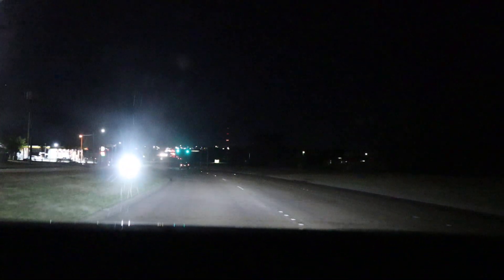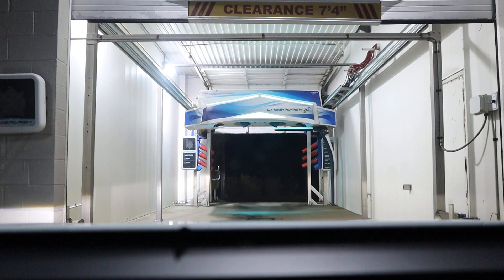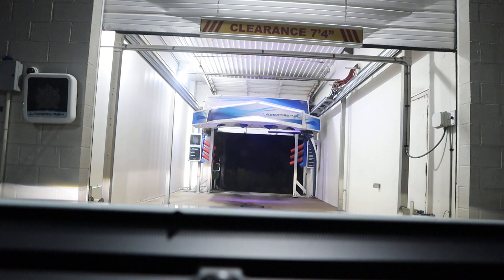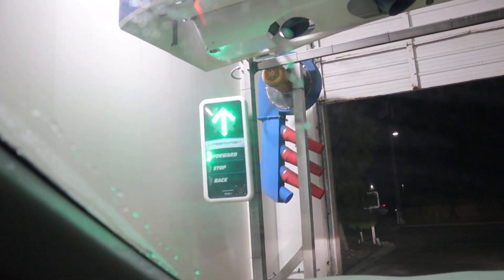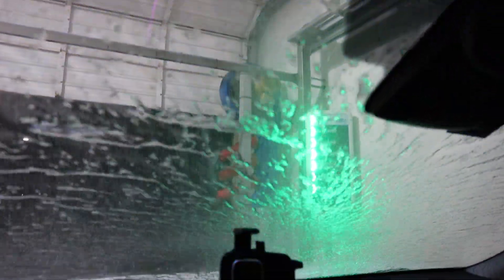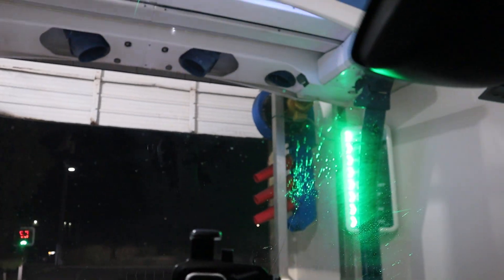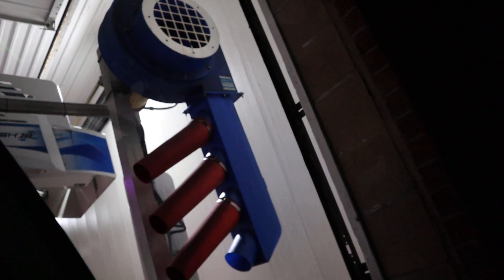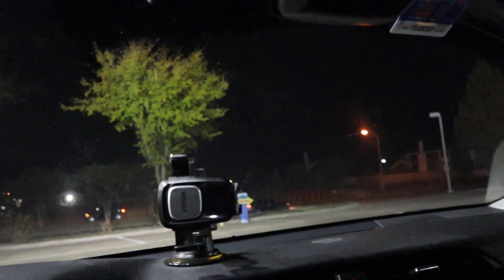CW 87 | Double dryers! PDQ LaserWash 360 Plus 3rd gen | Shell | Mesquite, TX ~ Belt Line Rd.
(11-22-22) Well I wasn't expecting this odd setup for a brand new PDQ machine. I believe the extra dryers were installed when the wash was installed, but I could be wrong. This unit has the upgraded Ultimate Cover Package on it.

Wash rarity: 1
Wash rating: 10
Do I recommend? Yes

Wash selections:
-Executive = $14 (wash chosen for video)
-Red Carpet = $12
-Protectant = $10
-Express = $8

Money spent on car washes to date: $927

What this machine replaced: This machine replaced a hand wash, and before that there was another automatic system that I'm unable to identify.